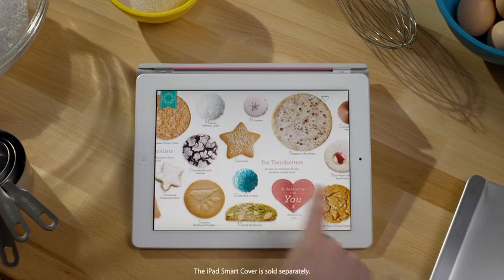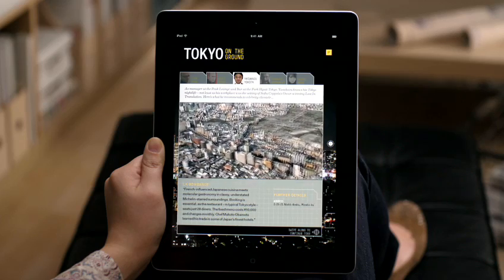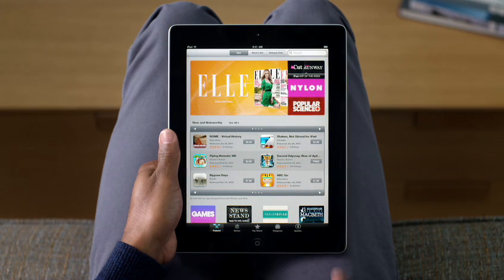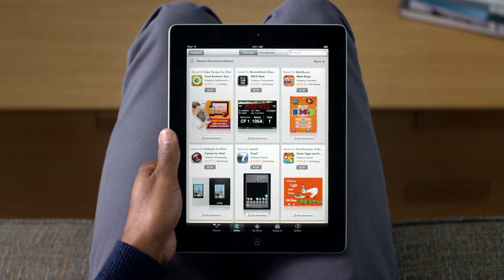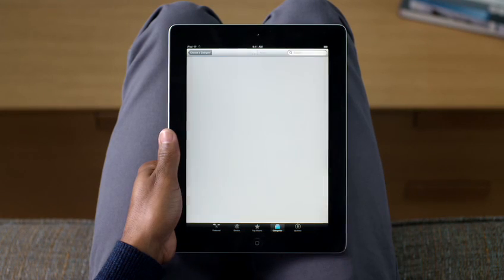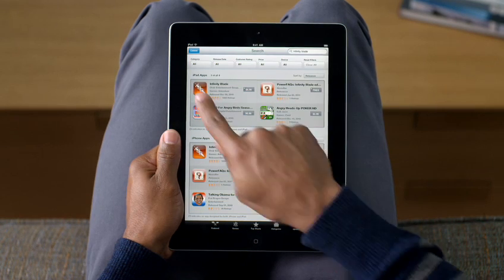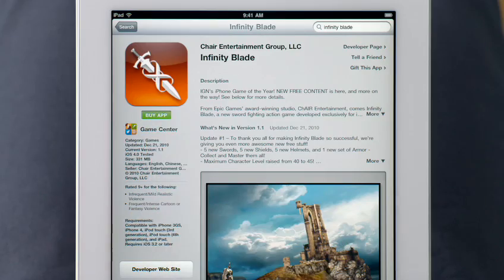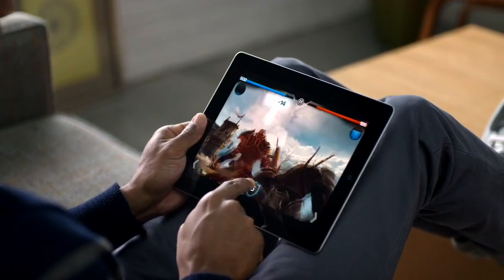Apple iPad 2 Guided Tour - App Store